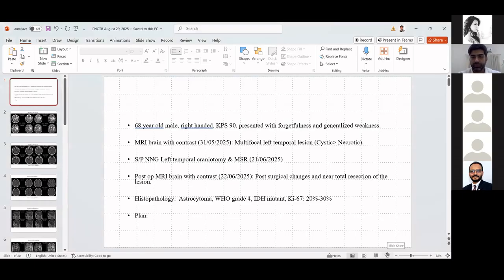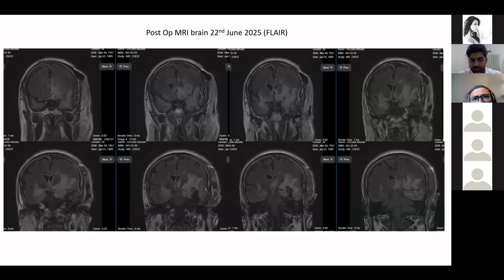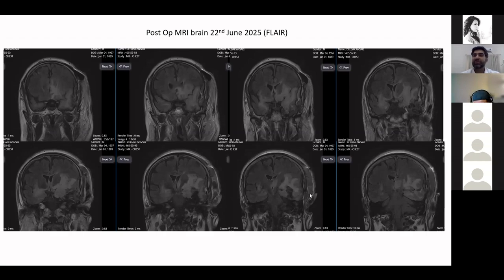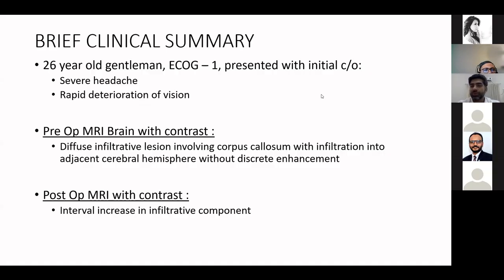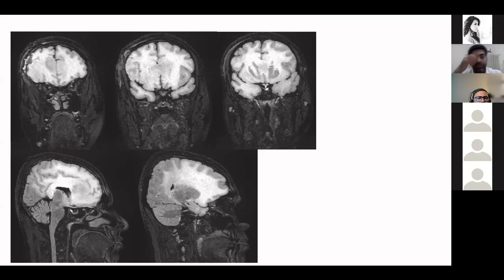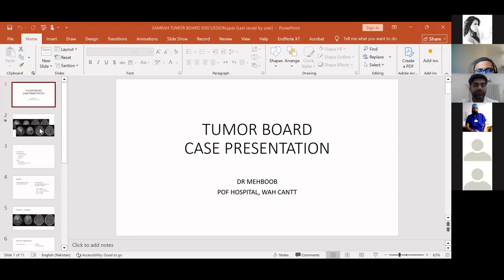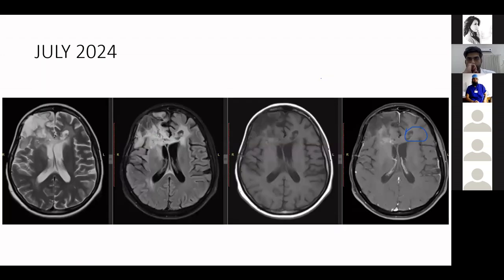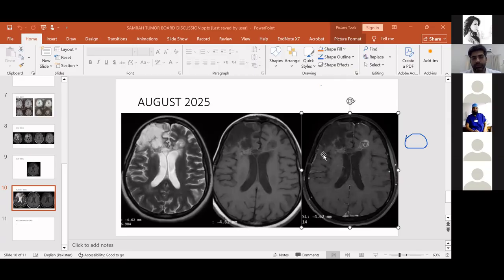Pakistan Neuro-Oncology Tumor Board | Case 1 & 2 | August 29, 2025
Pakistan Neuro-Oncology Tumor Board | Session 15 | Case 1 & 2 | August 29, 2025